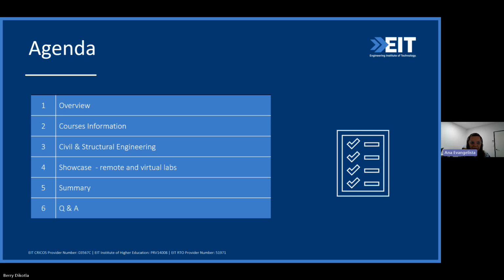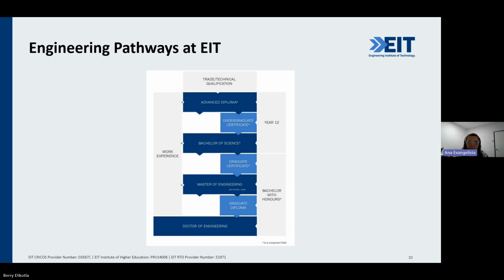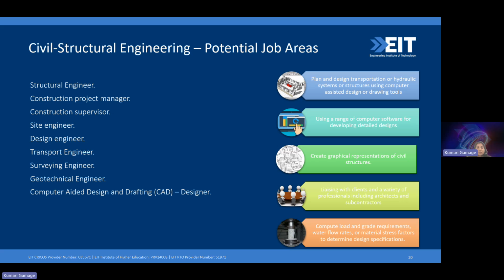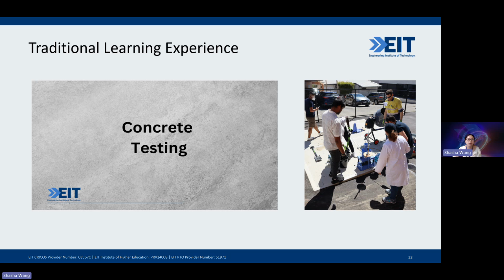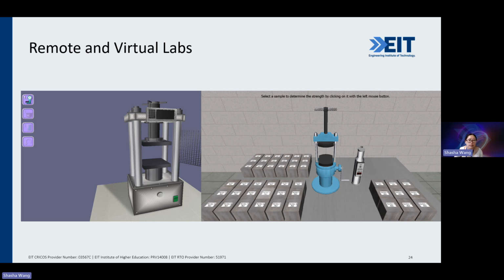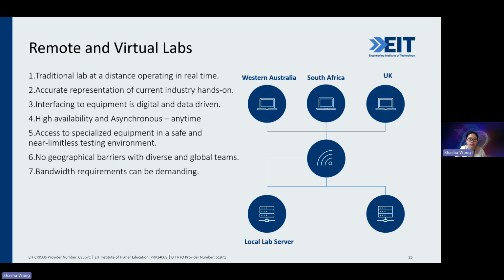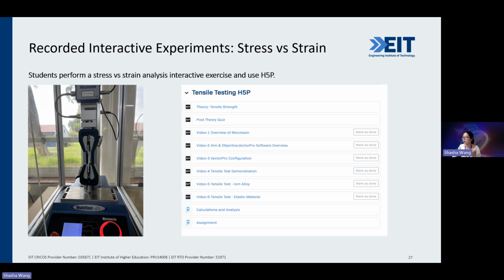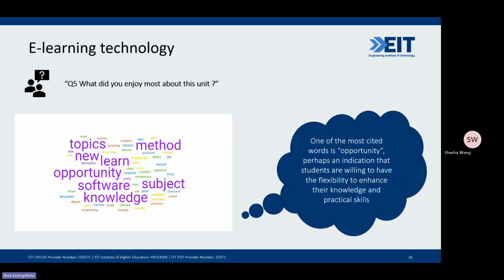Lecturers’ Insights: Civil and Structural Engineering at EIT | Virtual Open Week (April 2025)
Learn more about the field of Civil and Structural Engineering from key lecturers, the courses we offer in this field, and the hands-on workshops, remote laboratories, and simulation software used in these courses.
Presented by: Dr. Ana Evangelista, Dr. Igor Shufrin, Dr. Shasha Wang and Dr. Kumari Gamage.

-Overview of the presentation
-⁠Courses Information
⁠-Civil   & Structural Engineering
-⁠Showcase  - remote and virtual labs
-Summary
-Q & A